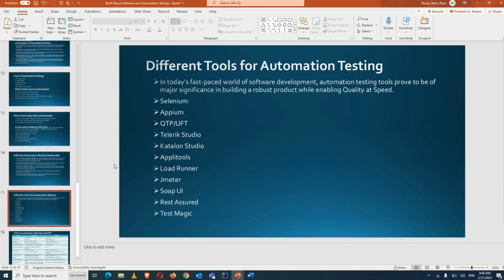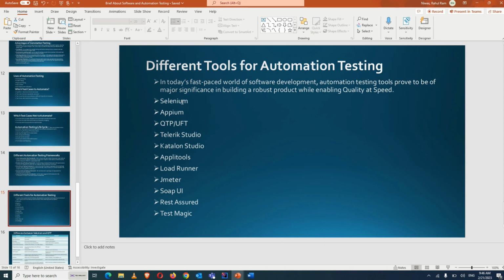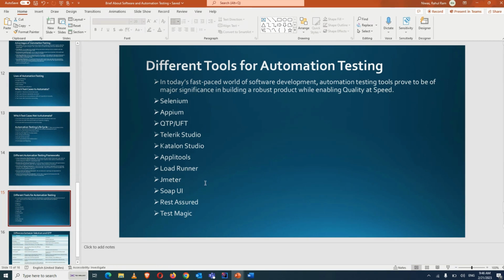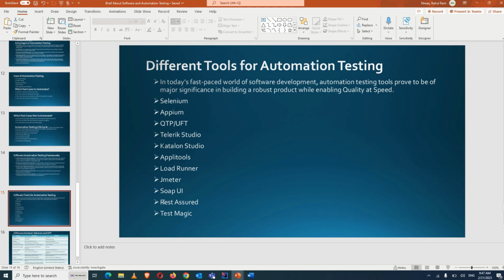🔥 Different Automation Testing Tools | Selenium, Playwright, Appium, Cypress Explained 💻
🔥Curious which Automation Testing tools are used by top QA teams worldwide? 💡
In this short but powerful video, you’ll discover the most popular tools every Automation Tester should know — from Selenium to Playwright to Appium and more! 🚀
🧠 Detailed Overview
In this quick guide, I’ll introduce you to the top Automation Testing tools used across the software industry — including Selenium, Playwright, Cypress, Appium, Postman, and Jenkins.

You’ll learn how these tools fit into the Automation Testing Life Cycle, their core features, and which tools are best suited for web, mobile, or API testing.

Whether you’re a manual tester, a QA fresher, or an SDET in training, this video will help you understand which tools to start learning to accelerate your Automation Testing career. 💻✨
Here’s what you’ll take away 👇
• 💡 Overview of top Automation Testing tools
• ⚙️ When to use Selenium, Playwright, or Cypress
• 📱 Mobile testing with Appium
• 🌐 API testing with Postman
• 🧩 CI/CD integration tools (Jenkins, Git)
• 🚀 Choosing the right tool for your project
• 🎯 How mastering tools improves QA efficiency & career growth
⏱️ Timestamps (Logical Chapters)
00:00 – Introduction
00:30 – What is Automation Testing?
01:00 – Different Automation Testing Tools
01:40 – Which Tool Should You Learn First?
02:00 – Summary & Next Steps
Join our training programs and take your QA Automation career to the next level 👇

Rahul Automation Studio 🚀 is a professional learning platform designed to help you master Software Testing & Automation skills through real-world, project-based learning.

We specialize in:
🟡 Project Support: Get hands-on help with your job or live automation projects.
🔵 Interview Preparation: Mock interviews, resume reviews, and practical Q&A.
🟣 Career Guidance: Personalized mentorship and growth strategies.
🟤 Placement Services: Job-ready training and hiring support for QA professionals.